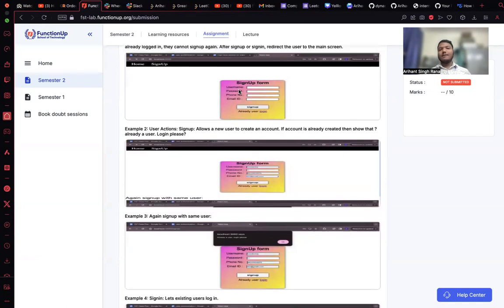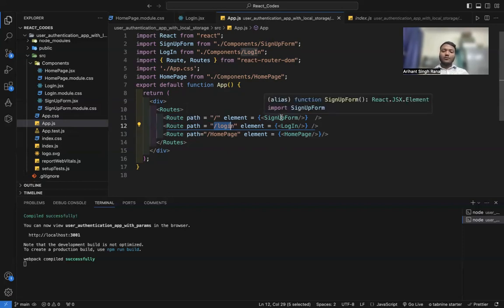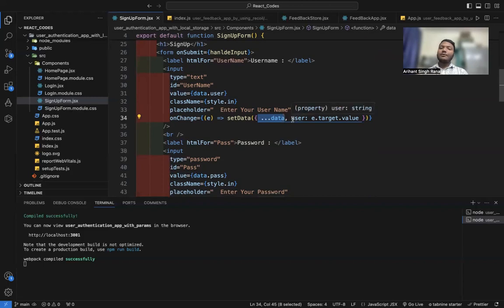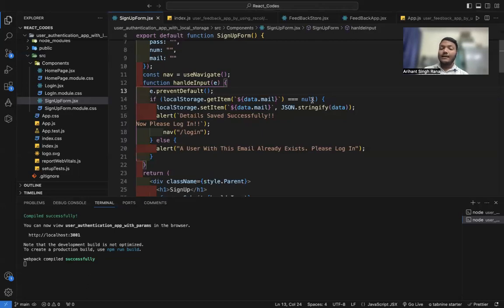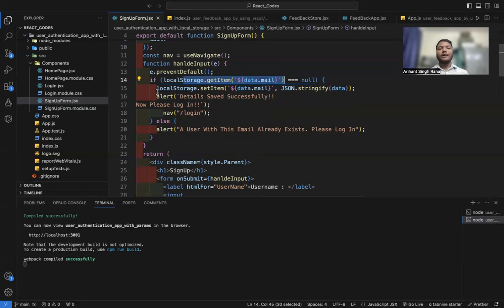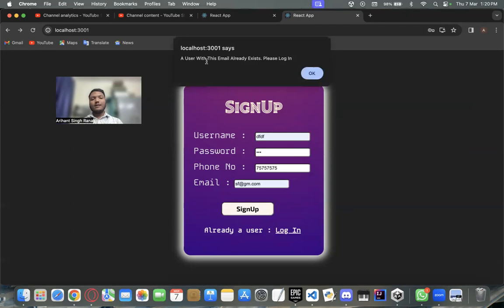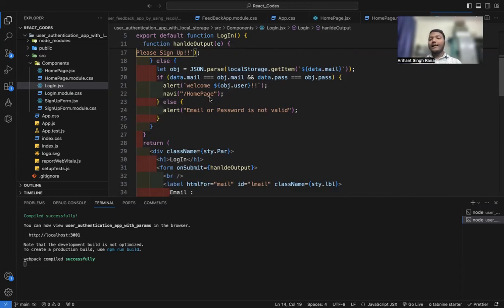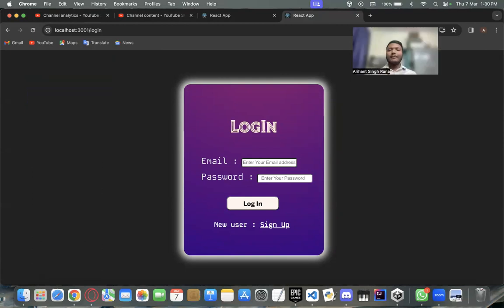🔐 User Authentication App: Sign Up and Sign In with React 🔐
In this tutorial, we'll be building a User Authentication app using React, where users can sign up or sign in to access the main content. If a user is already logged in, they won't be able to sign up again. After a successful signup or signin, we'll redirect the user to the main screen.

👉 **Important Note:** While the code is available in the repository, I encourage you to understand the authentication flow, error handling, and security aspects rather than blindly copying the code.

🛠️ **Tools Used:**
- React
- React Router

🔗 **Resources Mentioned:**
- React Router Documentation: react.dev

Secure your applications with user authentication! 🚀🔒✨